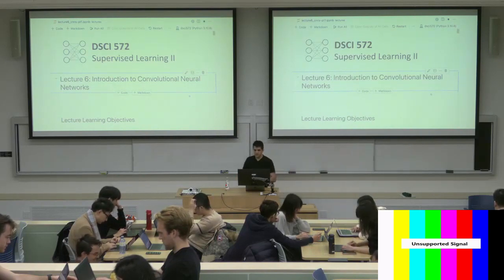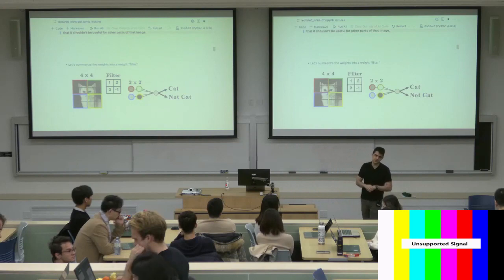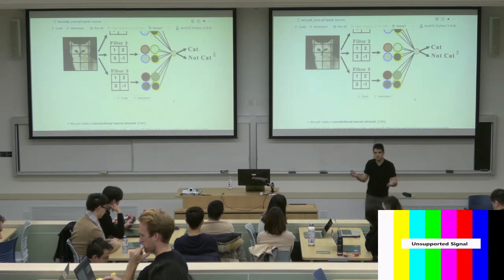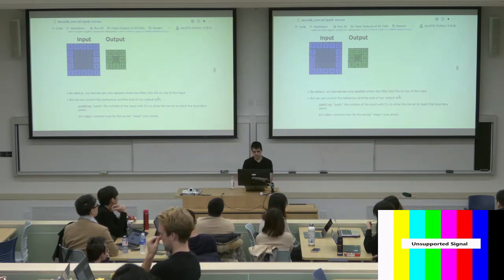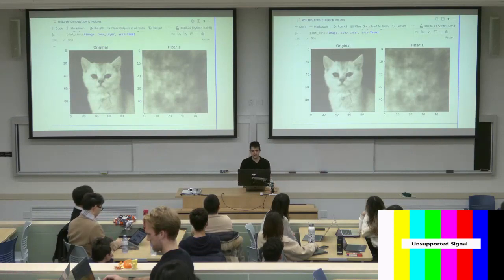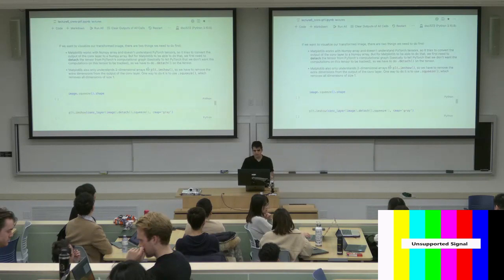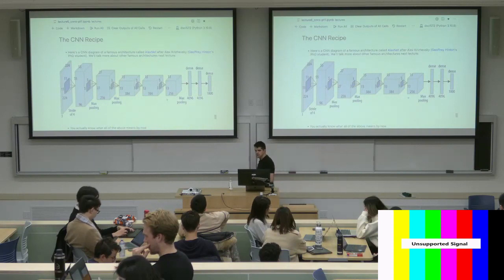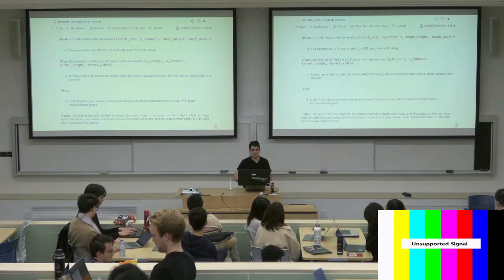Lecture 6 | DSCI 572 - Deep Learning